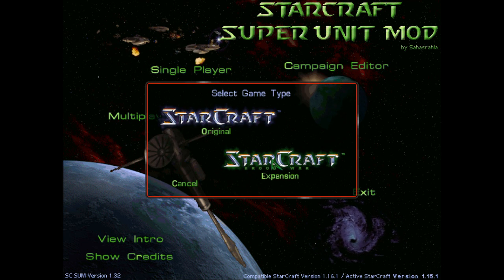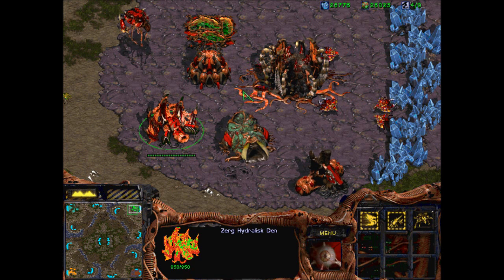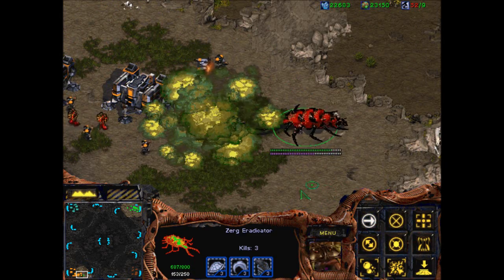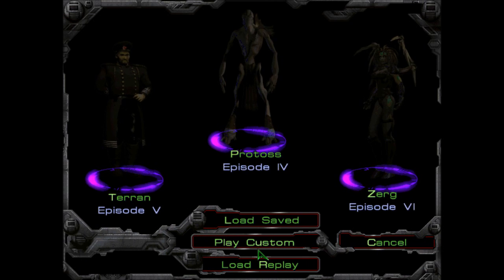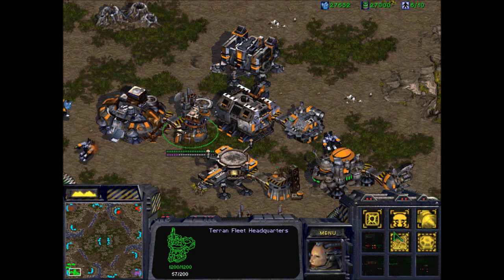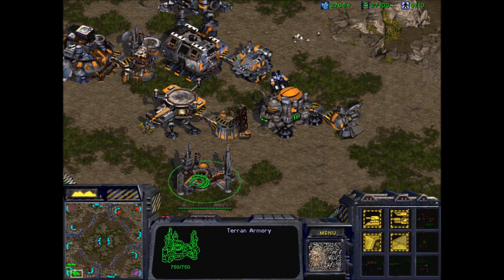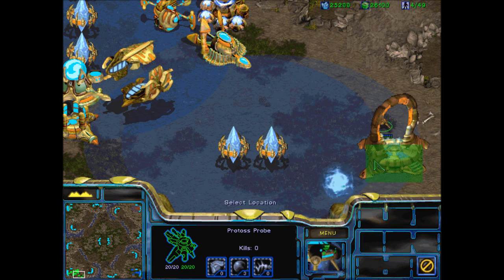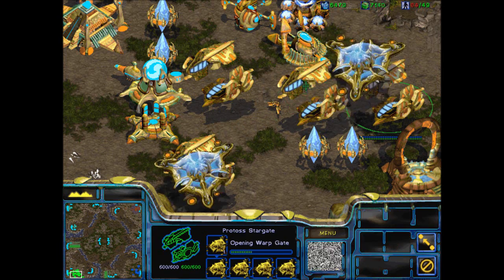Starcraft Brood War Super Units Mod